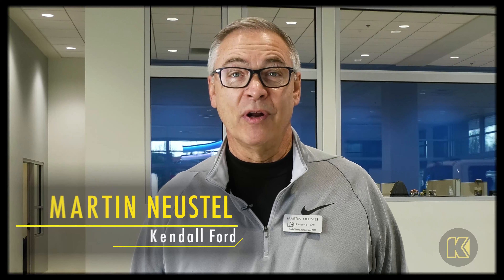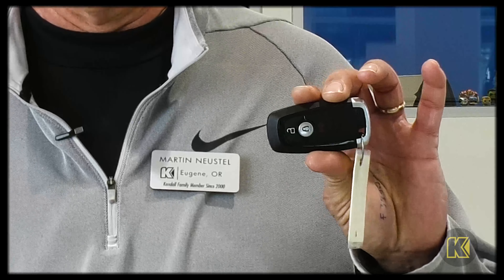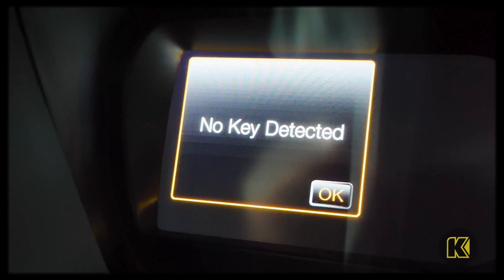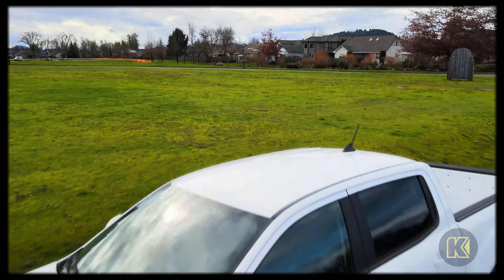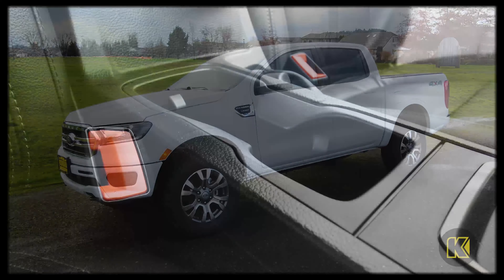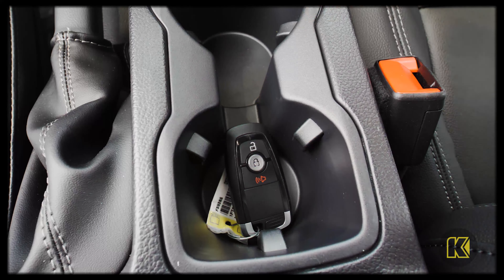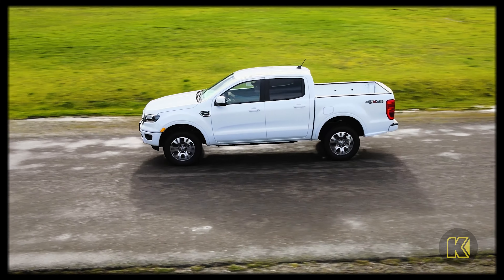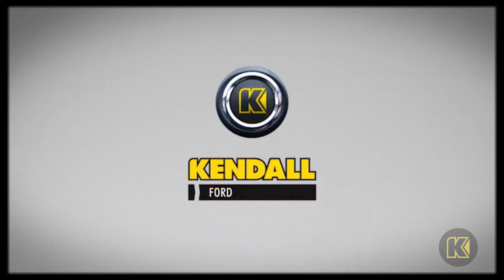How to Start Your Ford Ranger with a Dead Key Fob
Is your key fob not being recognized by your Ford Ranger? Here's a video showing you how to best start your Ranger with a weak key fob battery! Consult your local Ford Service Center for more help.